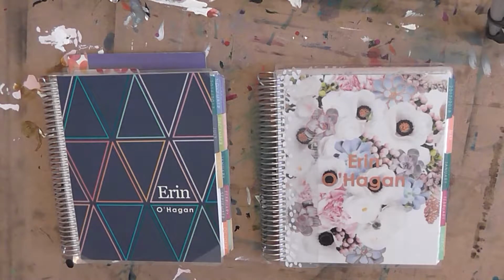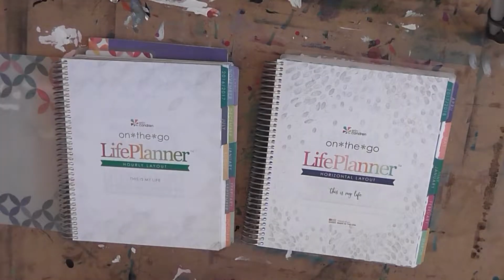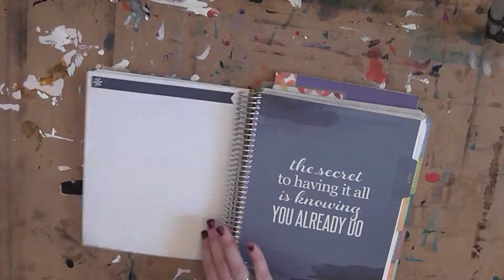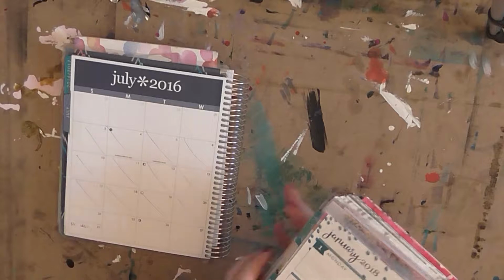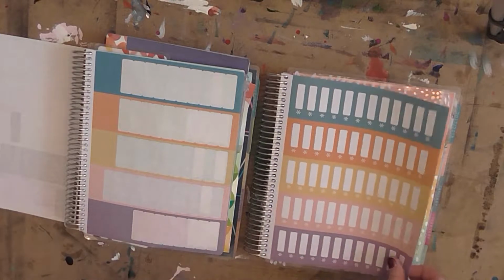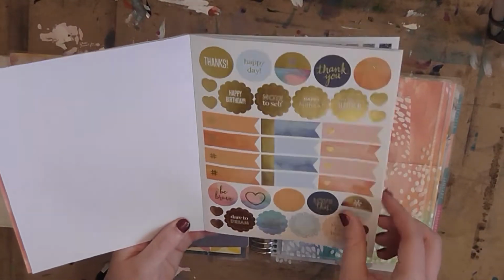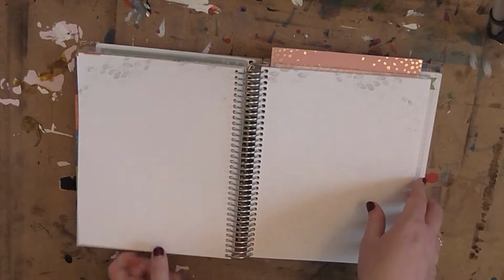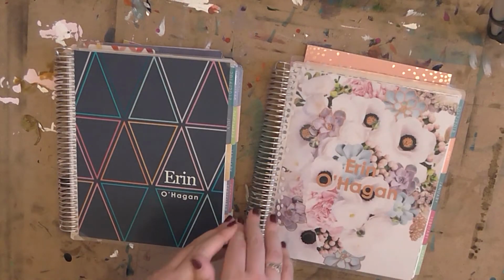2017 vs 2018 Erin Condren LifePlanner (Not Sponsored!) • New For 2018 • Is It Worth Buying?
An honest comparison of last year's EC LifePlanner to the new 2018 LifePlanner. I hope you guys find this helpful when deciding whether to invest in a new EC planner after some of the letdowns from last year's planner.